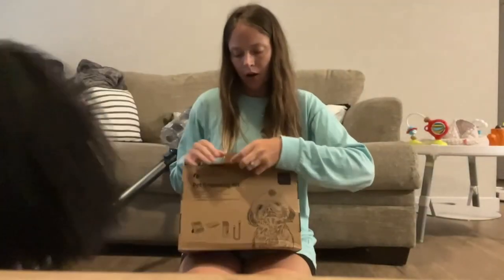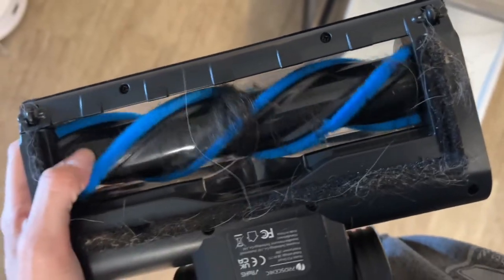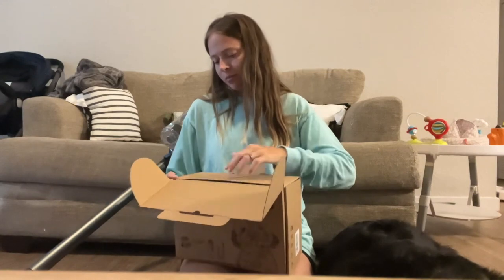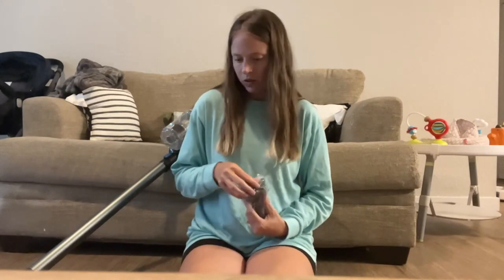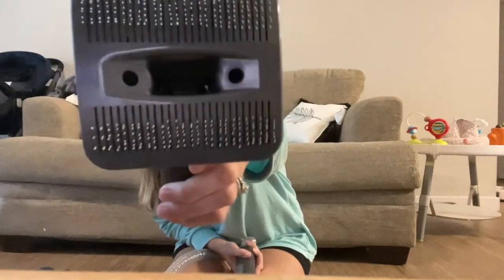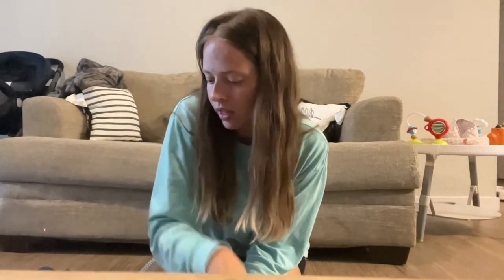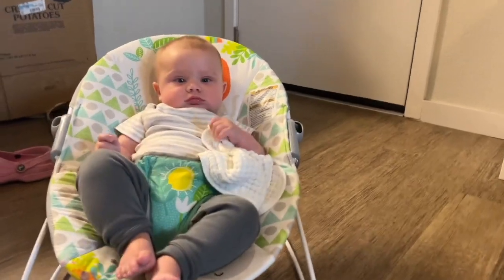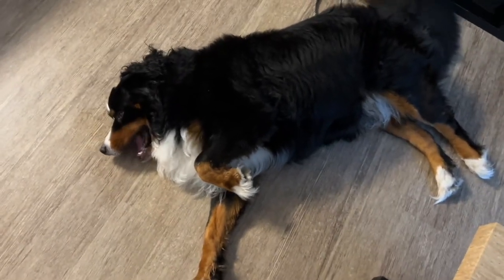Grooming My Bernese Mountain Dog | Testing out a new vacuum! Product Review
Product links!

Our links!

Buddies T-shirt

Buddies tank top

Camera we use: Canon eos M50